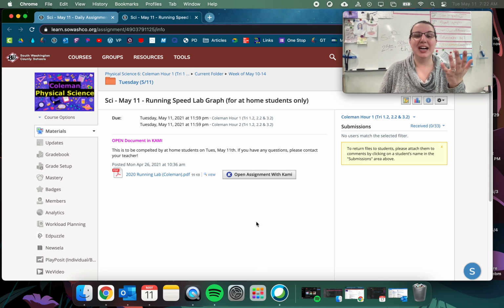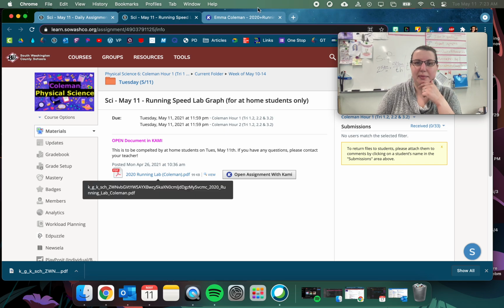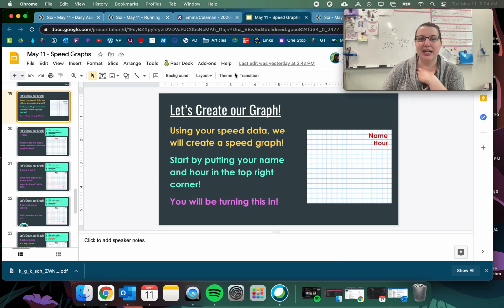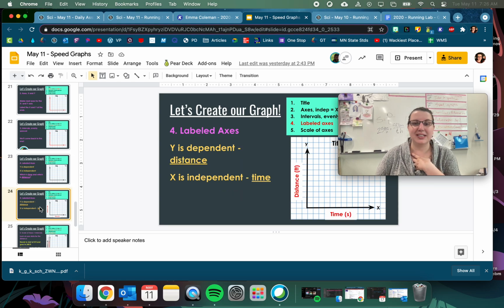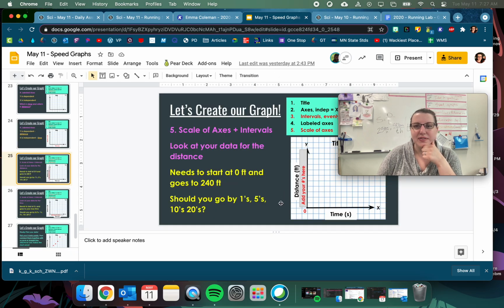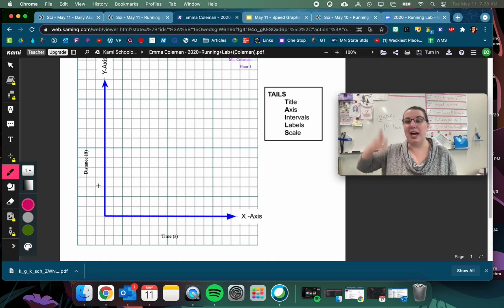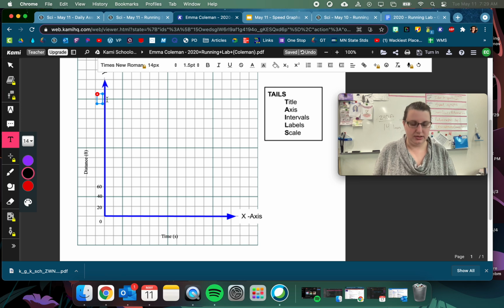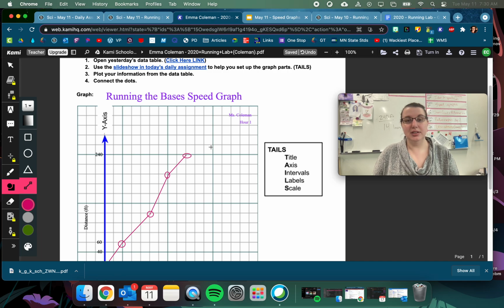Kami Speed Graph